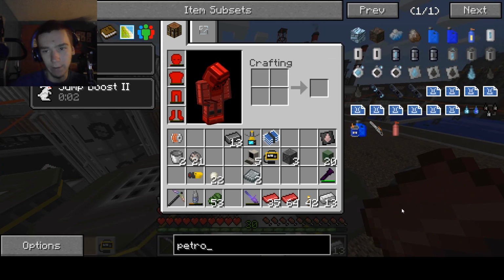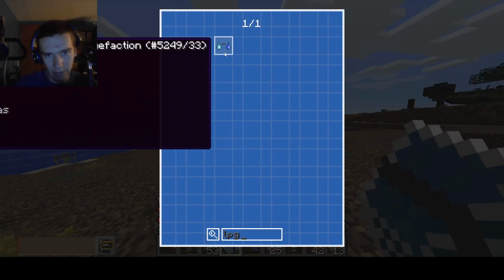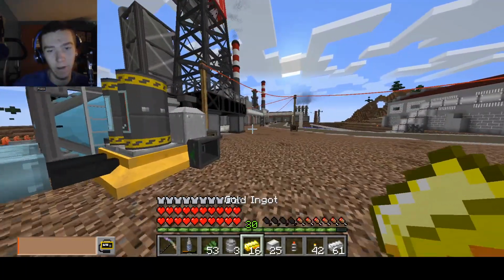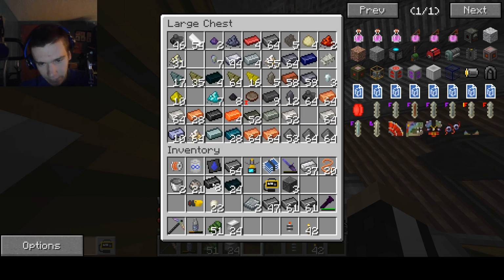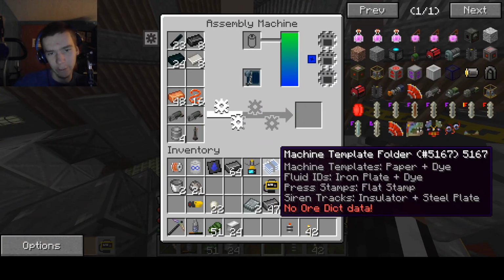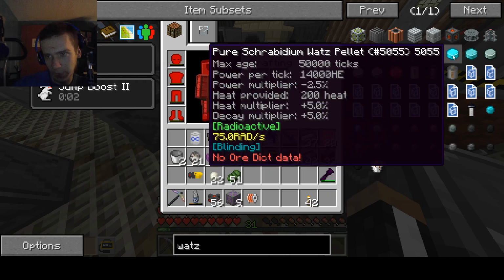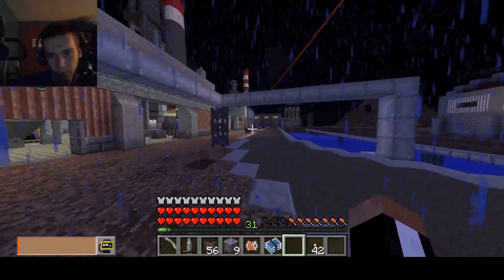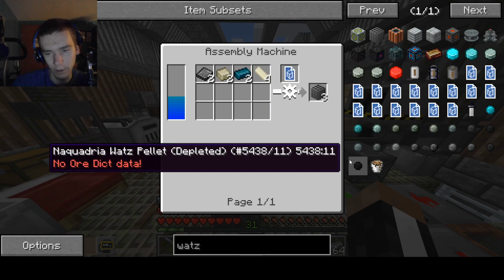Wattz reactor progress | HBM`S NTM survival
We are going to make some good progress on the wattz reactor today

Mods used

HBMs NTM
MC heli overdrive
Chisel
Carpenters blocks
Ztones
Openblocks
Galacticraft
Architechture craft
NEI
Journey map